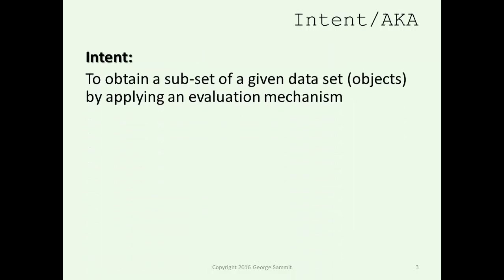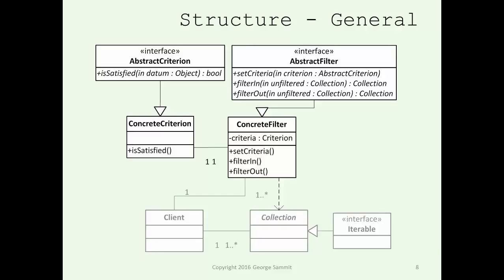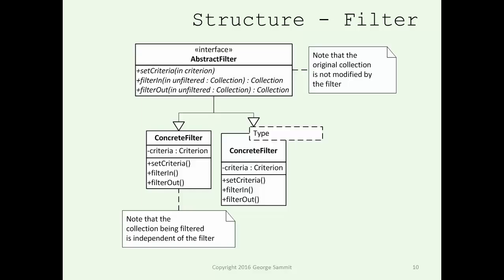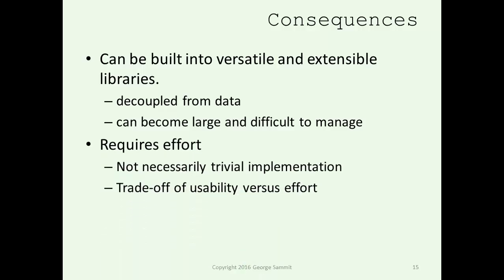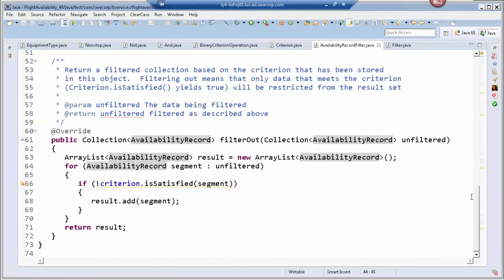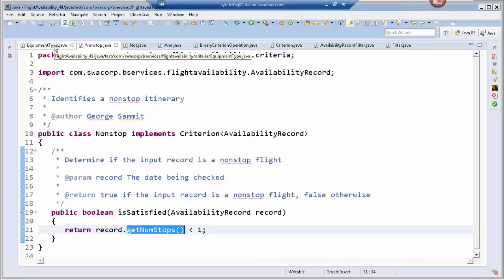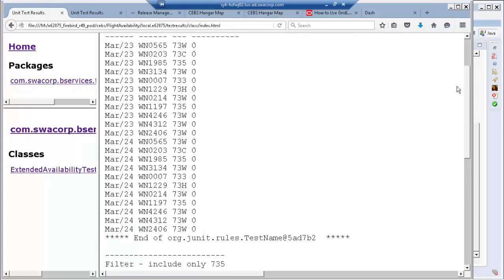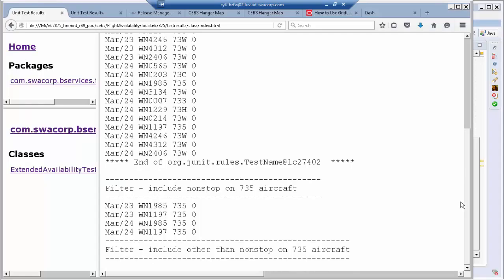Criteria Design Pattern